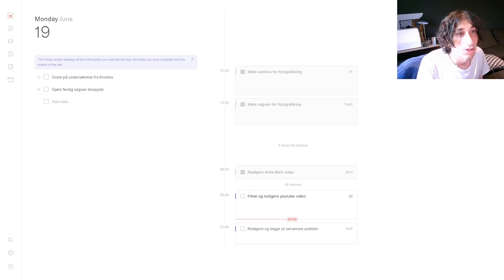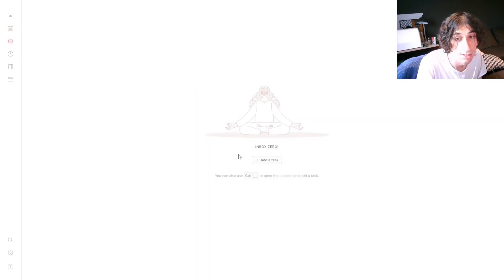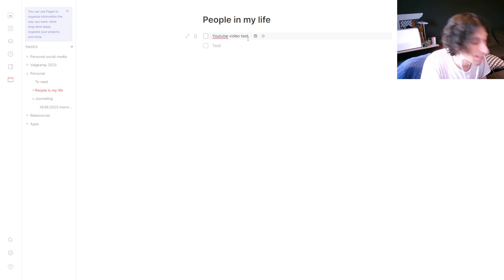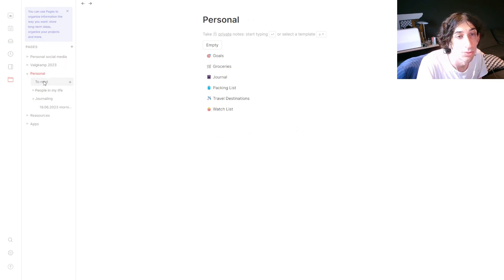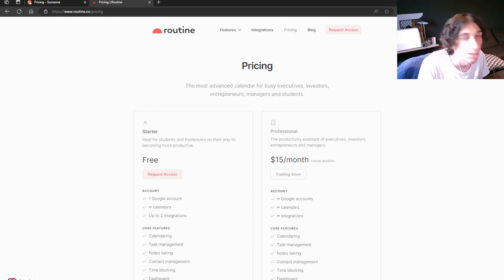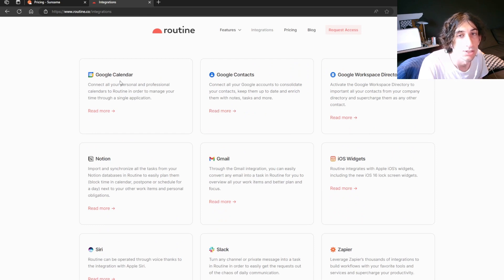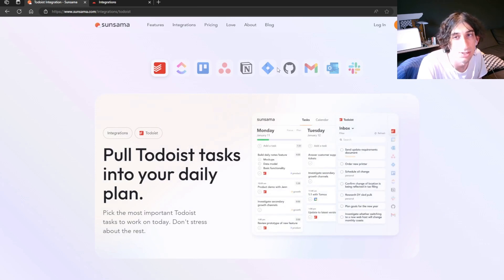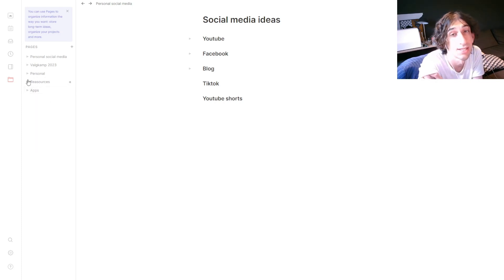The best daily planner?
Routine is an app in early access beta and is a really good daily planner app with some note functionality.